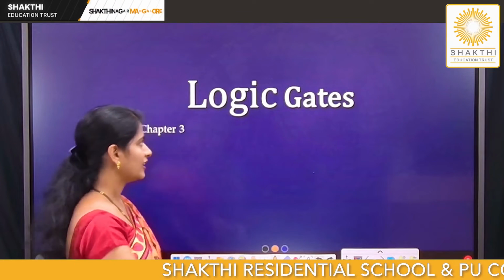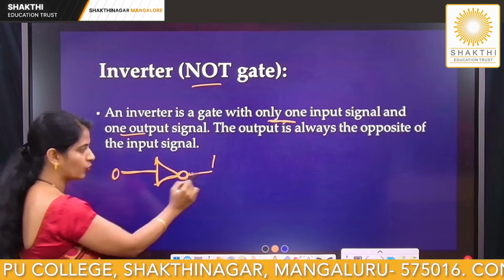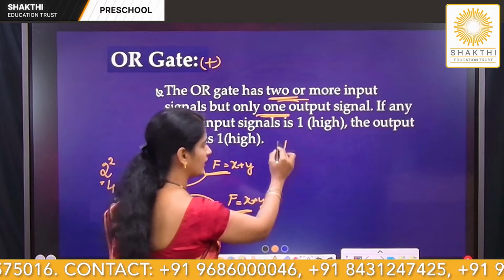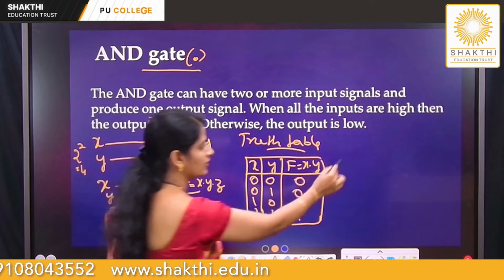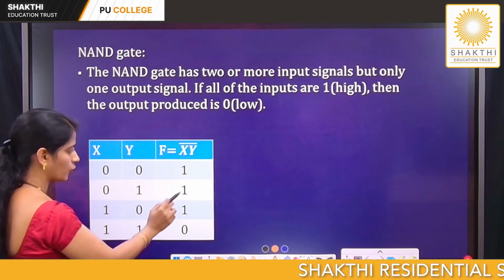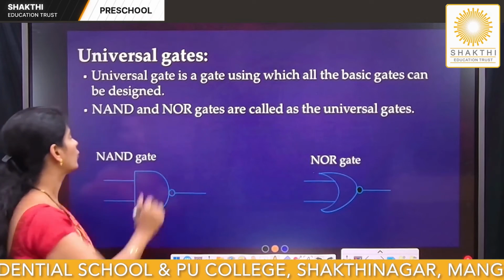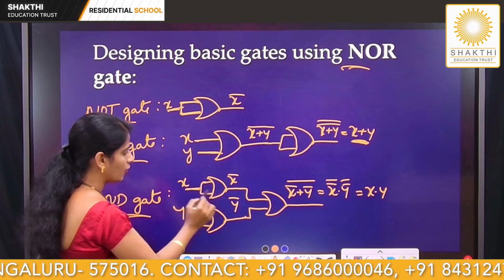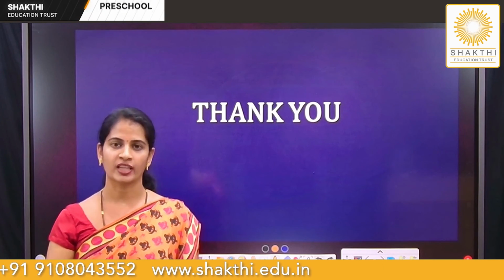Logic Gates- 2nd PUC Computer Science